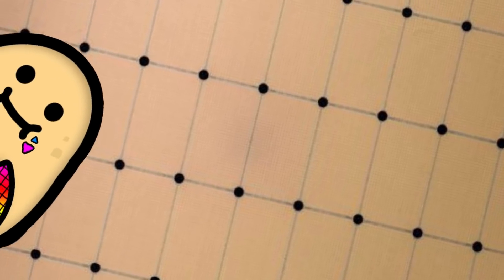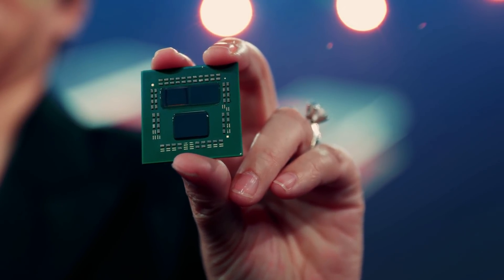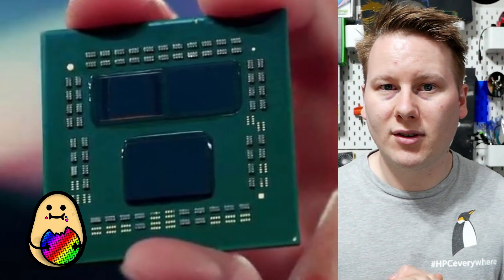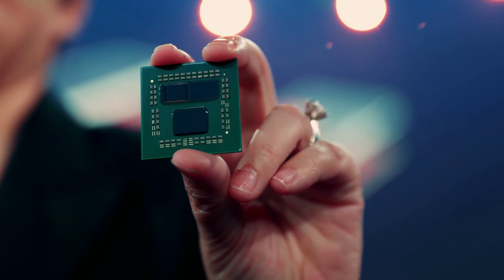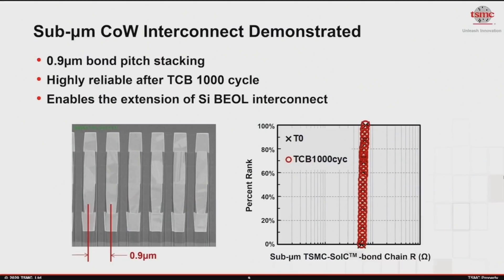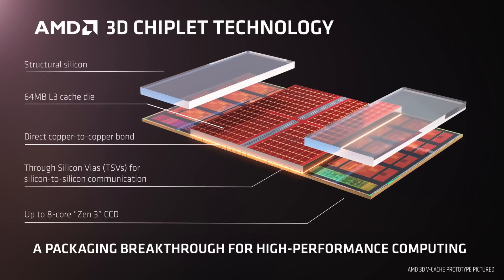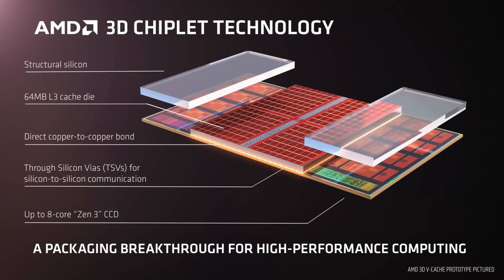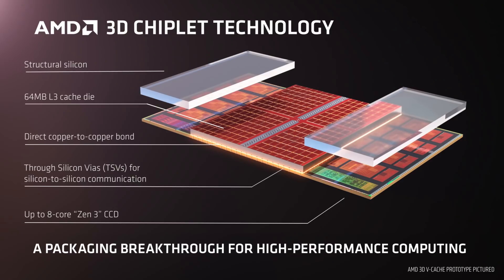AMD GETS STACKED 💪 192 MB of L3 Cache on Ryzen, Coming 2022?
0:00 Intro
0:23 AMD at Computex
0:48 64 MB Cache Chiplet
2:13 Good for Gaming?
2:55 TSMC 3D Fabric
3:58 Performance
4:19 Die size
5:12 Next Gen Ryzen
5:46 7nm on 7nm
6:23 TSVs vs Foveros
8:07 Thermals
9:02 Technology Metrics
10:09 Chips are good
10:25 Two Cat Tax

Many thanks to our CPU CEO Patrons, including:
- Michael Spencer